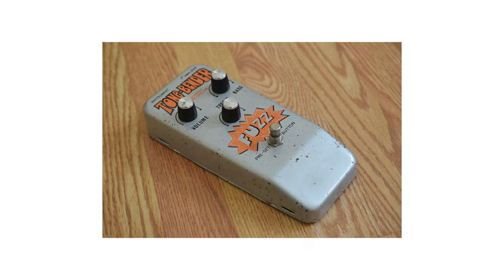JHS Pedals Bender: The Sound of Denmark Street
🎥EVERYTHING I USE FOR FILMING and RECORDING: